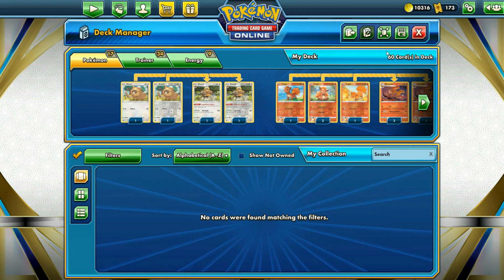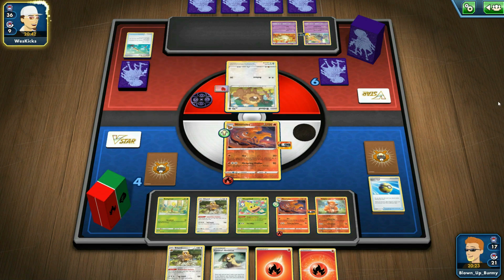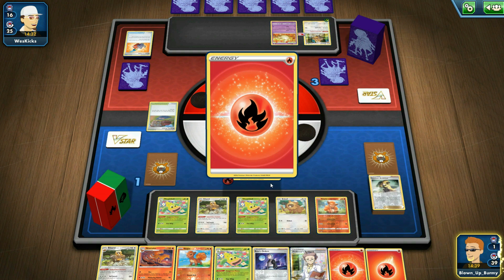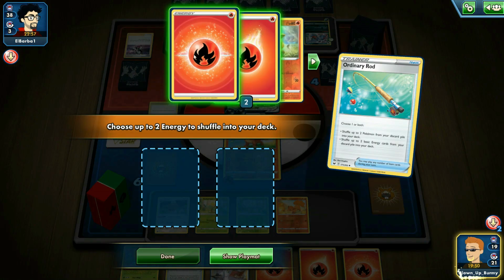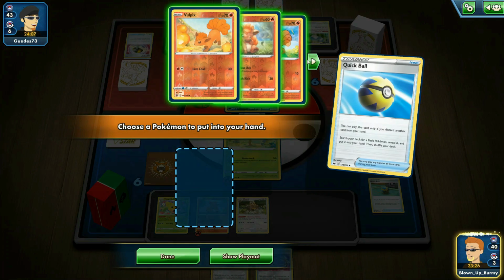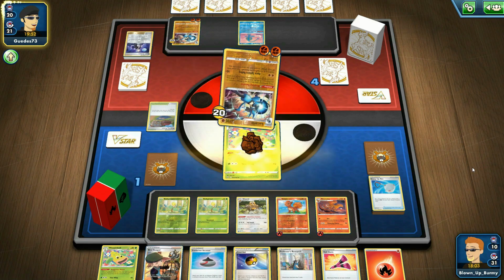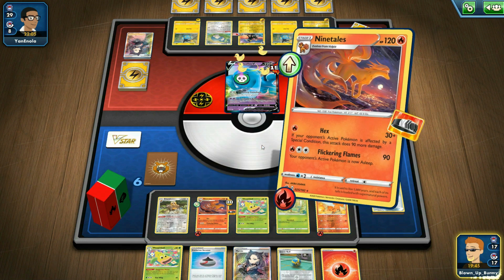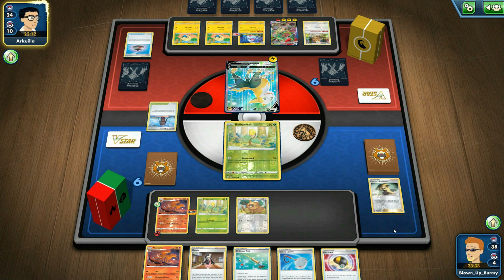Ninetales Deck Profile. 🦊🀏 W/ Weepinbell & Choice Belt. PTCG Online Gameplay. Brilliant Stars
Send your opponent's troops to purgatory with the Crimson Vixen & our Poisonous Pitcher! 🌶️🌿

Set their entire unit on fire with this Blistering New Combo! 🔥😈

2022 Deck Build - Post Rotation STANDARD Format (SSH-BRS)

𝘿𝙚𝙘𝙠 𝙉𝙖𝙢𝙚: 𝓢𝓹𝓲𝓻𝓲𝓽 𝓸𝓯 𝓣𝓱𝓮 𝓒𝓾𝓷𝓷𝓲𝓷𝓰

*𝐂𝐡𝐚𝐩𝐭𝐞𝐫𝐬:

0:00 Intro/ Deck Review
2:03 Vs Alcremie BRS/ Bibarel
24:32 Vs Slowking VMAX/ Garbodor VMAX
38:59 Vs Lucario/ Moltres/ Bibarel
52:18 Vs Stonjourner VMAX Infinite Tank & Heal
55:44 Vs Luxray BRS/ Wobbufet V
1:09:23 Vs Rayquaza VMAX/ Boltund V

#Pokémon - 17

* 2 Bidoof BRS 120
* 2 Bibarel BRS 121
* 2 Vulpix RCL 24
* 1 Vulpix FST 28
* 1 Vulpix FST 29
* 4 Ninetales RCL 25
* 3 Bellsprout BST 1
* 2 Weepinbell BST 2

* 1 Bird Keeper SHF 66
* 2 Yell Horn DAA 173
* 4 Evolution Incense SSH 163
* 1 Ordinary Rod SSH 171
* 1 Boss's Orders BRS 132
* 1 Bruno BST 158
* 3 Marnie SSH 200
* 2 Quick Ball SSH 179
* 3 Choice Belt BRS 135
* 2 Cynthia's Ambition BRS 138
* 4 Level Ball BST 129
* 4 Scoop Up Net RCL 165
* 1 Ultra Ball BRS 150
* 2 Battle VIP Pass FST 225
* 1 Escape Rope BST 125
* 2 Professor's Research SSH 201

#Energy - 9

* 9 Fire Energy SWSHEnergy 11

one prize decks                   brilliant stars one prize
best one prize deck                         oneprize
best single prize deck                          singleprize
brilliant stars single prize               brilliant stars one prize deck

Morpeko V-UNION Deck List (Raichu V + Flaaffy. Combo)

Shadow Rider Calyrex VMAX BST Deck List (Memory Capsule + Orbeetle VMAX Combo)